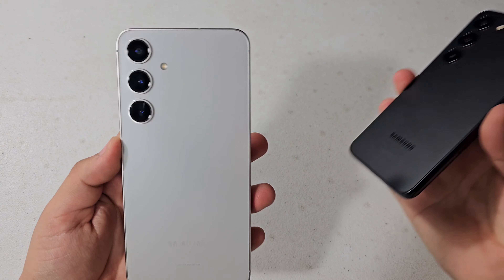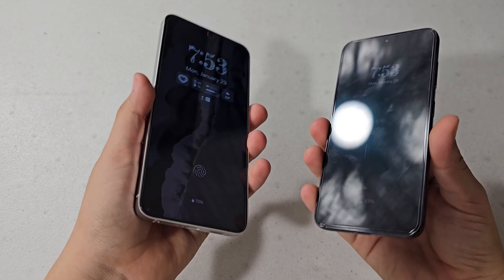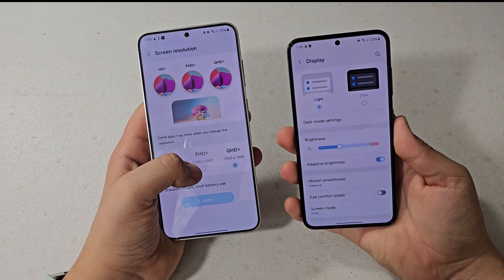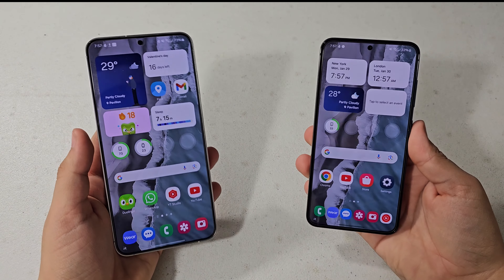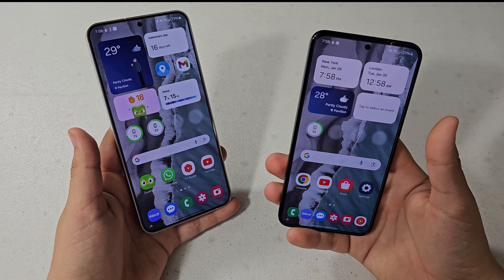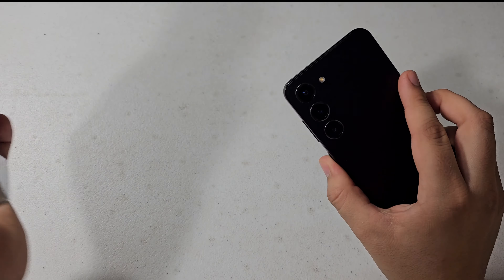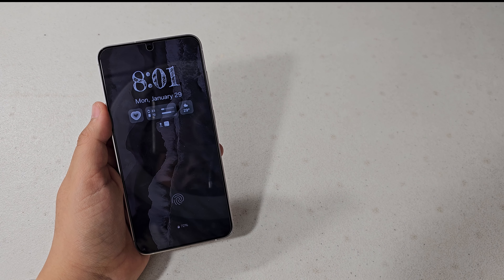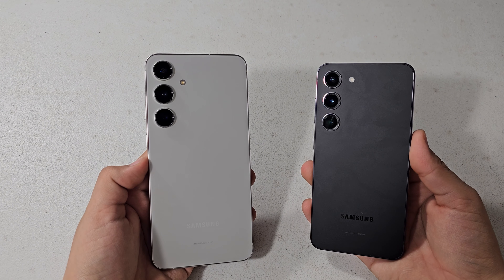s24 plus vs s23 - Which one should You buy?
What's up, guys! So today, I am going to be comparing the samsung Galaxy s23 to the brand new samsung Galaxy s24 plus. And find out which one is best for you.

Shopping center! 🛍
Link for s24 plus:

Link for s23: